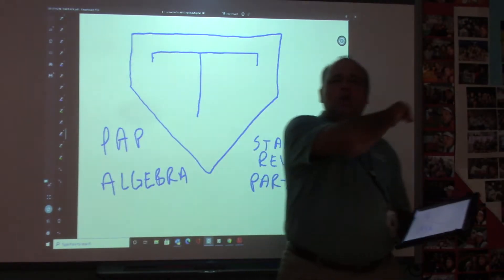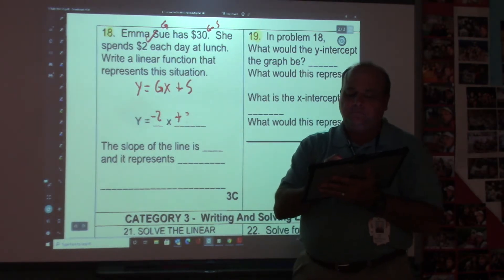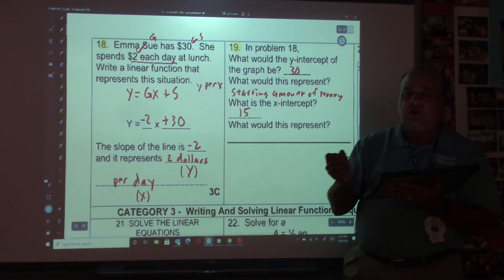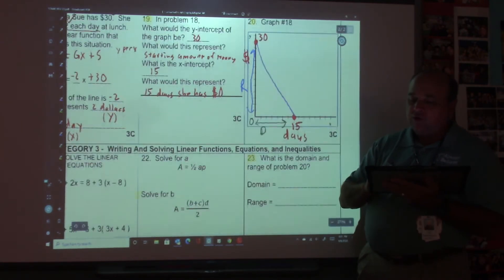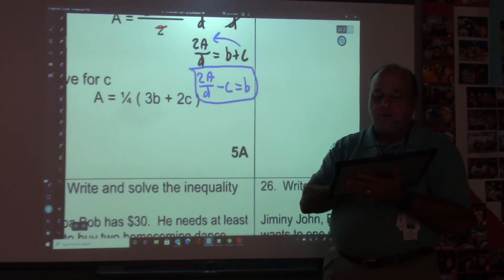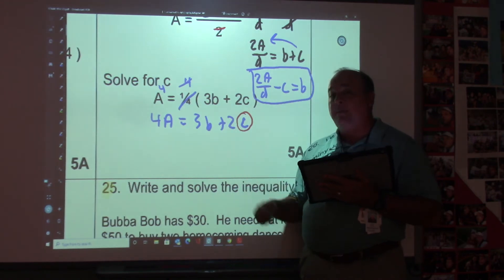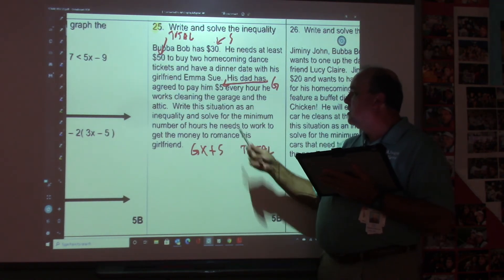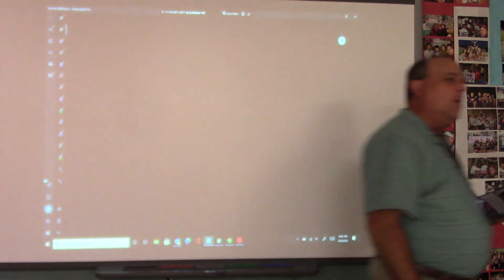STAAR REV 3 PART 3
Algebra I STAAR Review 3 Part 1 with MorePower